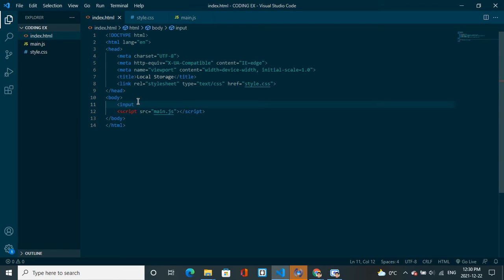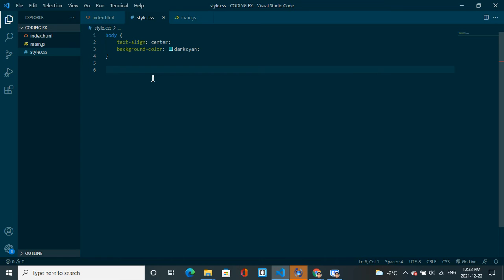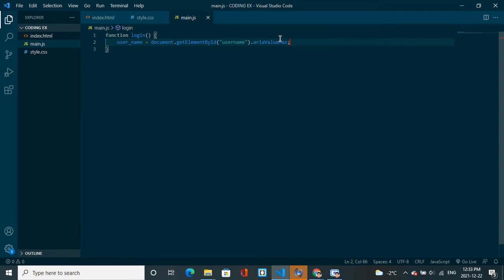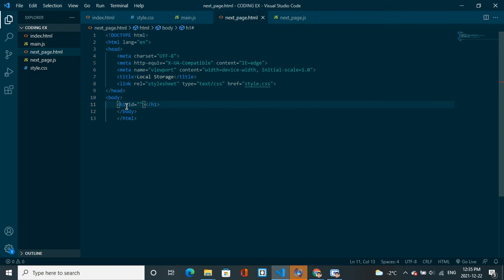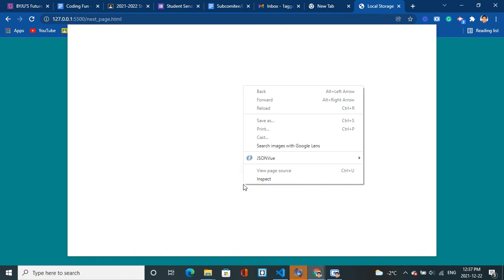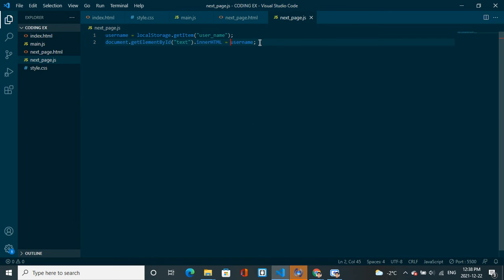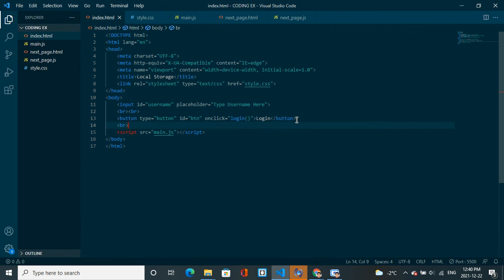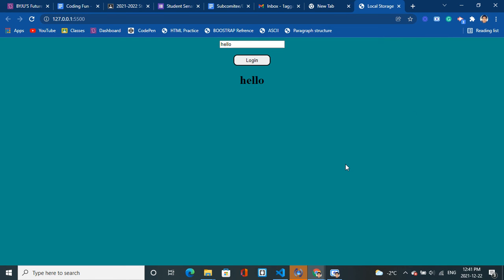Local Storage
Hey, guys! Today I will be showing you how to use local storage.